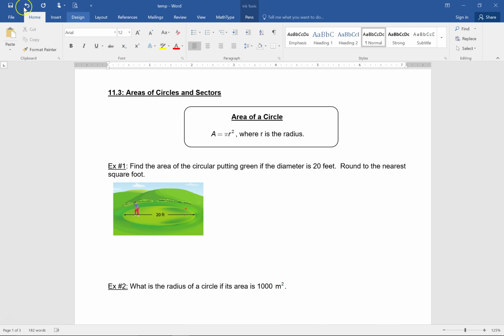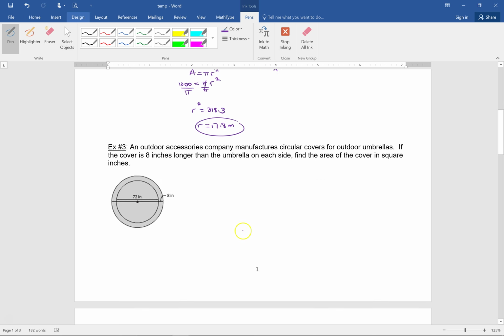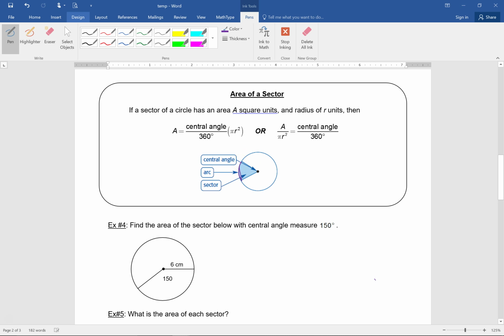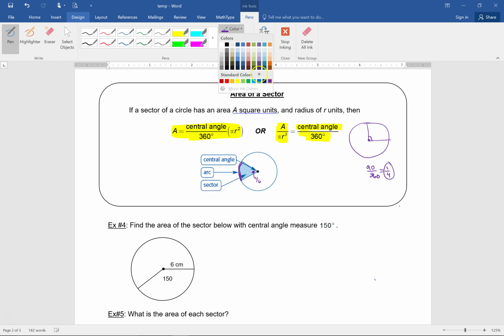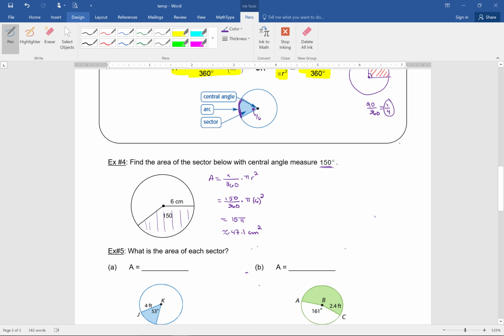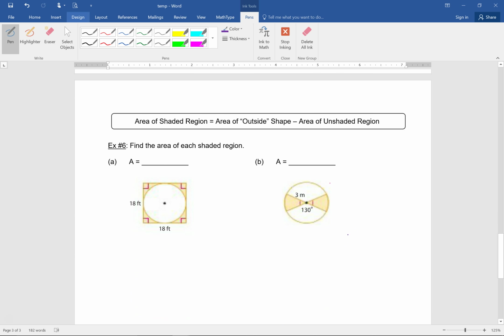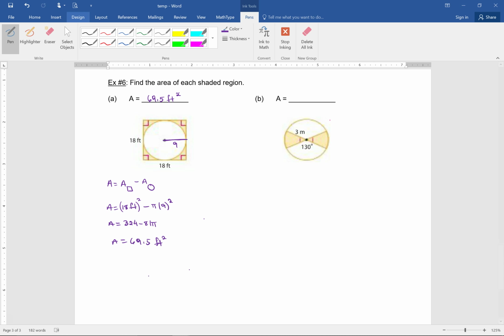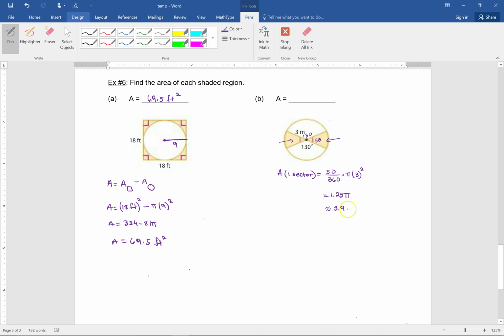11 3 Areas of Circles